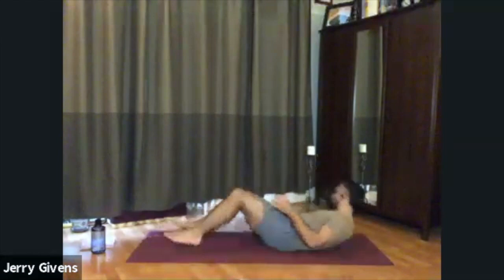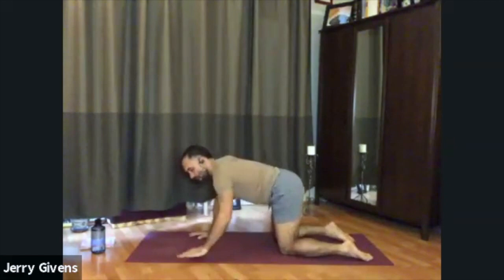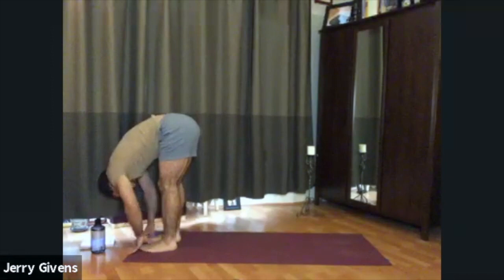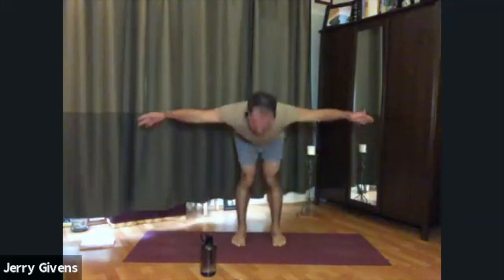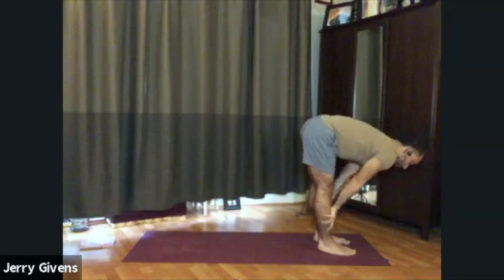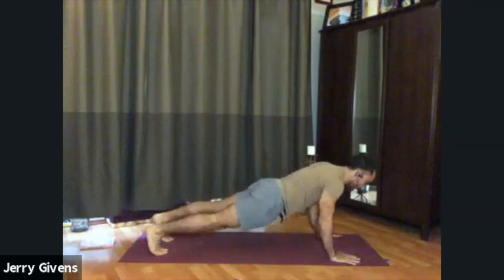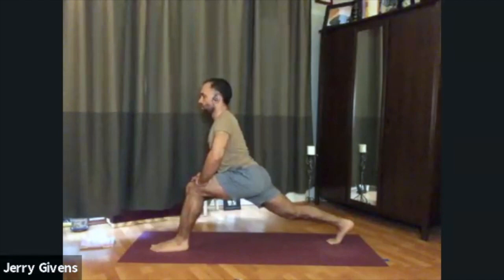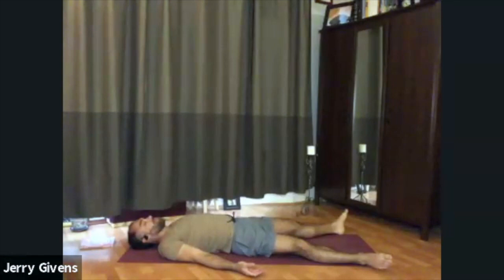60-Minute Hatha Yoga Class with Jerry